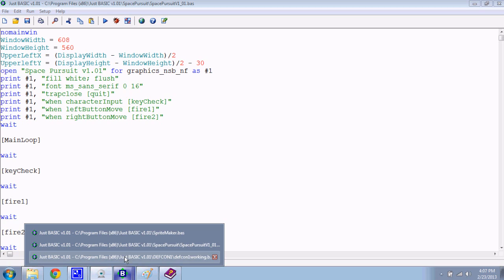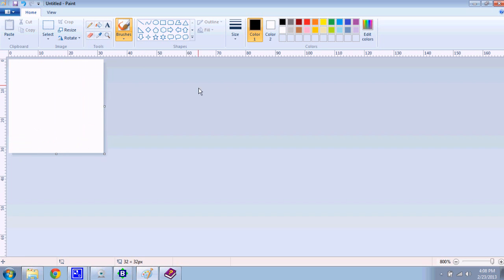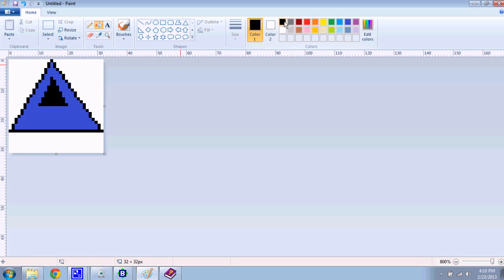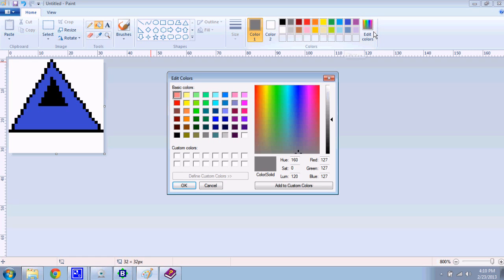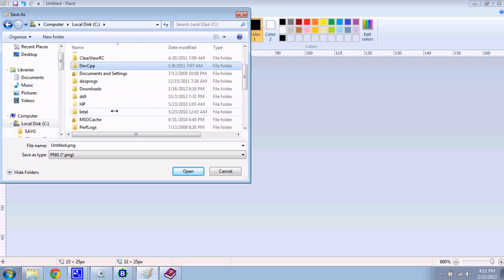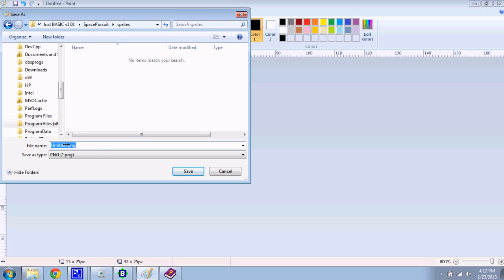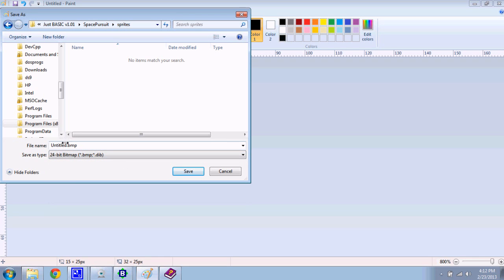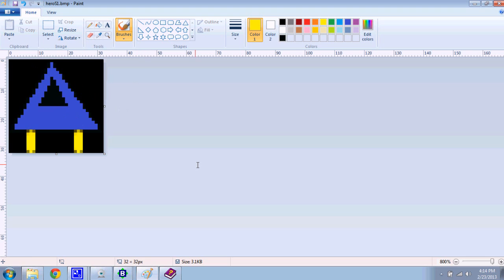Space Pursuit! Just BASIC Game Part 3: Bitmaps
In which I start to draw the sprites, of which there are many.